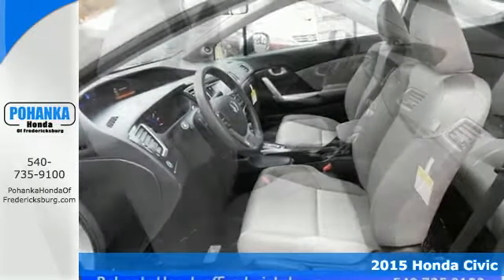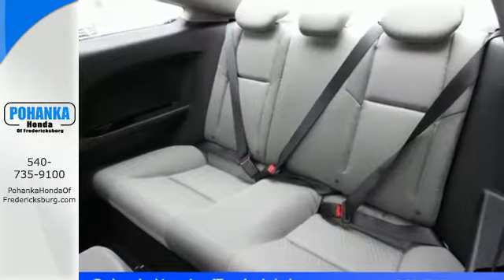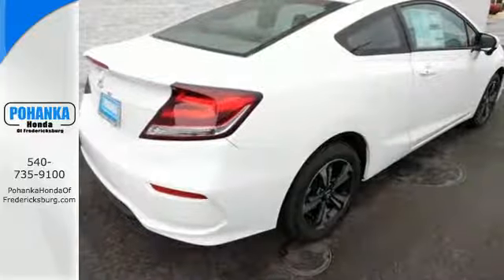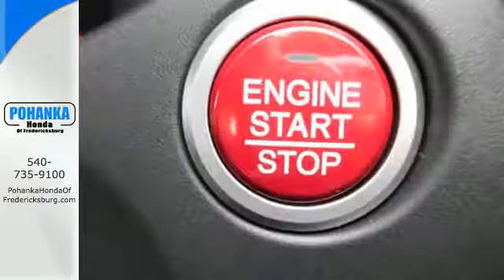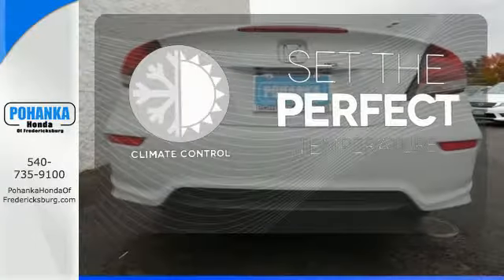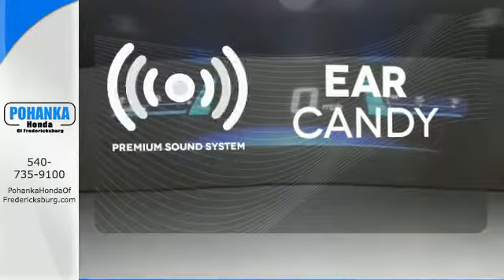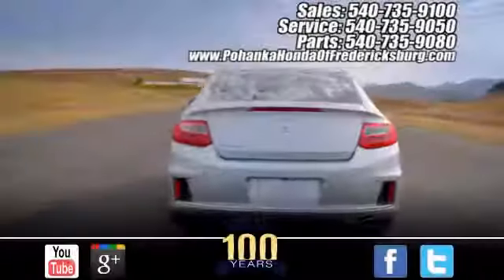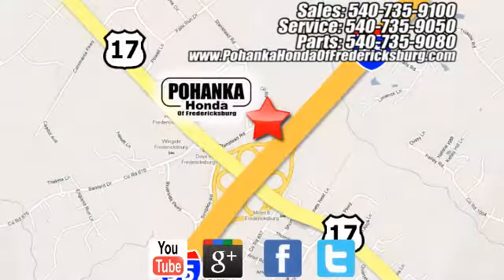2015 Honda Civic Fredericksburg VA Richmond, VA FFH502162 - SOLD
Year: 2015
Make: Honda
Model: Civic
Trim: EX
Engine: 1.8L I4 SOHC 16V i-VTEC
Transmission: CVT
Color: White
Interior: Gray
Stock #: FFH502162
VIN: 2HGFG3B83FH502162
Come to the experts! All the right ingredients! Honda has done it again! They have built some great vehicles and this gorgeous-looking 2015 Honda Civic is no exception! This Civic will take you where you need to go every time...all you have to do is steer! Call us today at to schedule a test drive OR if you don't see what you're looking for we have access to hundreds of pre-owned vehicles that are sure to meet your needs!All prices exclude taxes, title, license, and dealer processing fee of $499.00. Published price subject to change without notice to correct errors or omissions or in the event of inventory fluctuations. All features not on all vehicles. Vehicles shown are for illustration purposes only. MPG is based on 2014 EPA mileage ratings. Use for comparison purposes only. Your mileage will vary depending on driving conditions, how you drive and maintain your vehicle, battery-pack and other factors.

Address:
60 South Gateway Drive